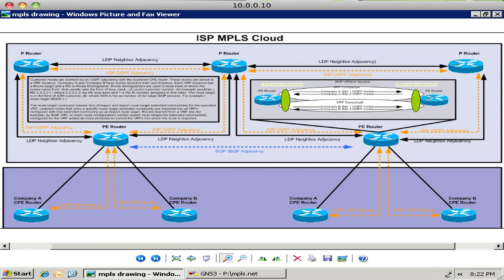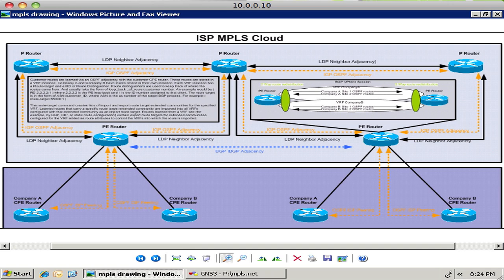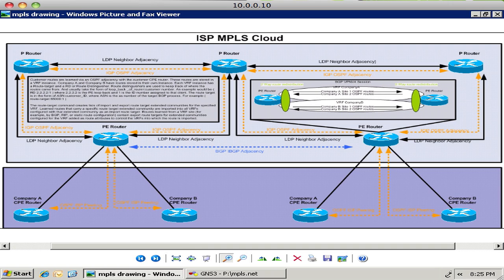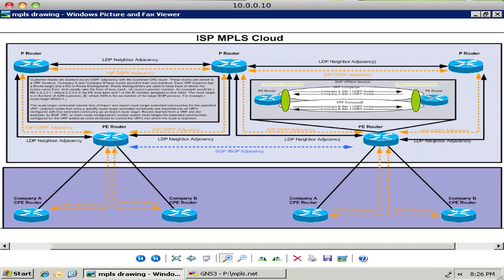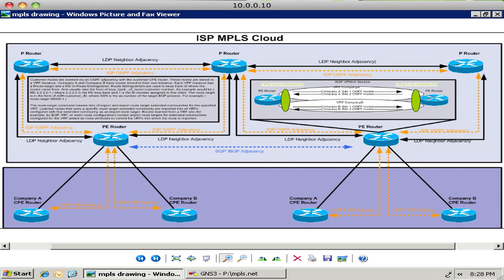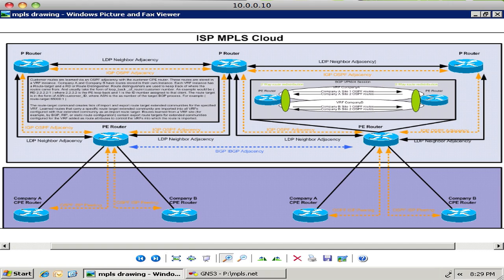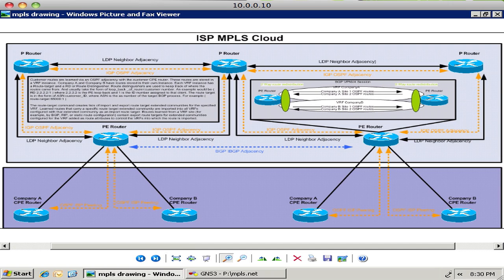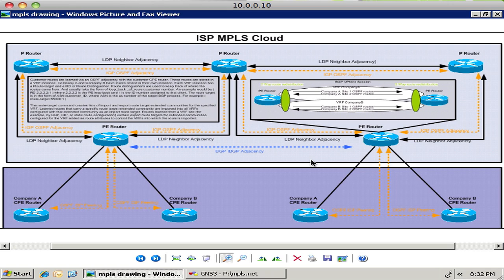MPLS Part 1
How MPLS VPN's Work
See the full video in full quality with router configurations, and diagrams